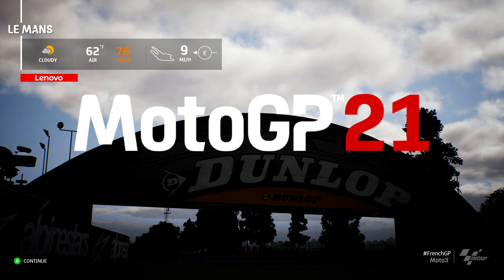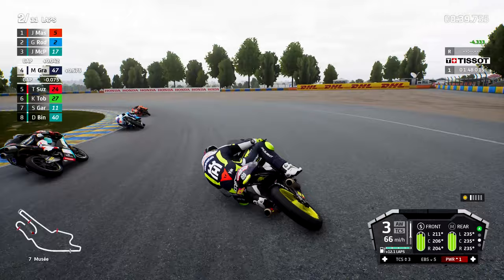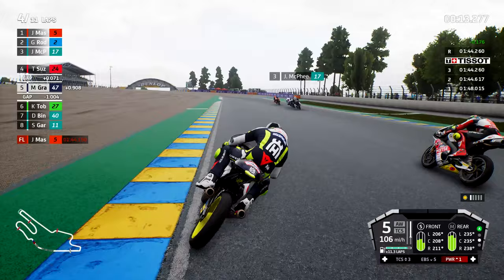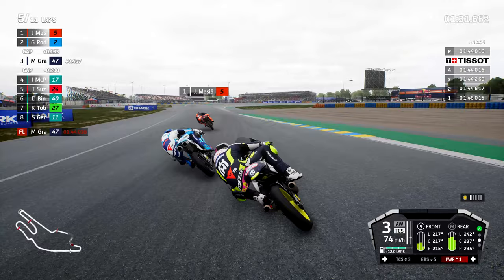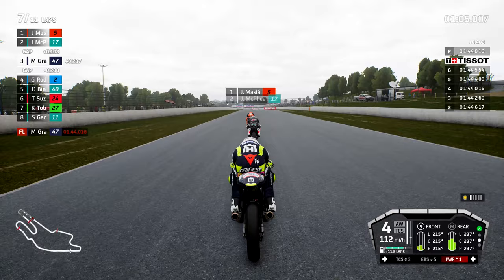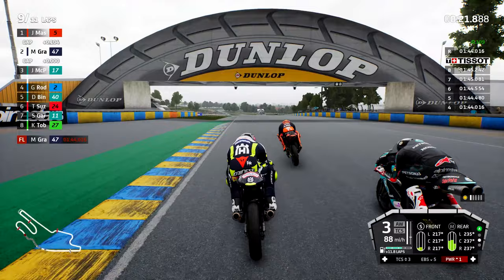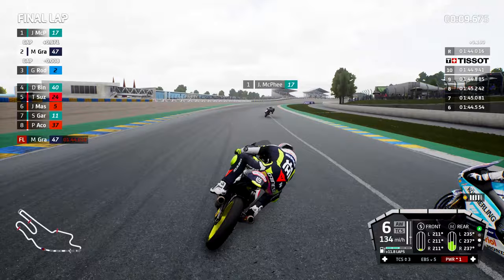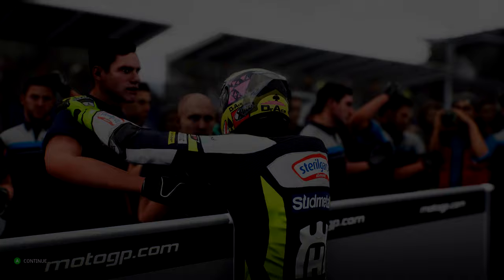MotoGP 21 - Career Mode - Moto 3 - Round 6 - Le Mans - Race!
Hi guys and welcome back to another DrAce video! Today we're going to be playing MotoGP 21!! It's round 6 at Le Mans and time for the race!